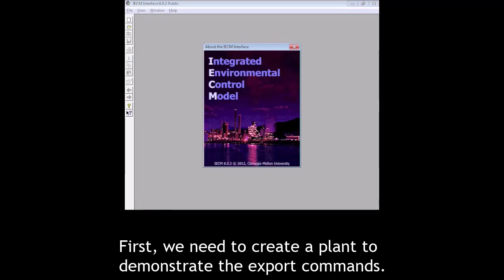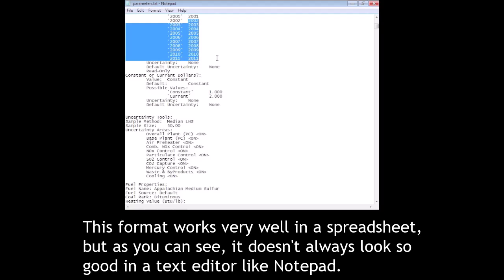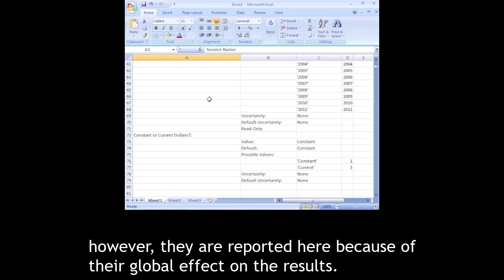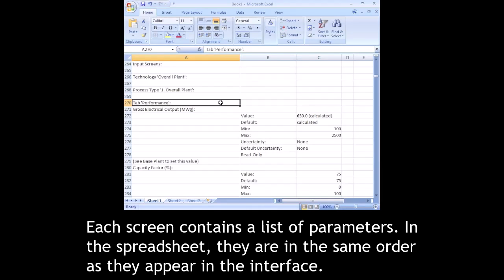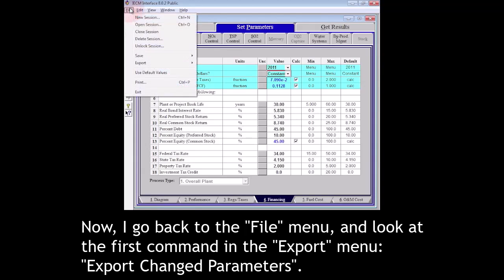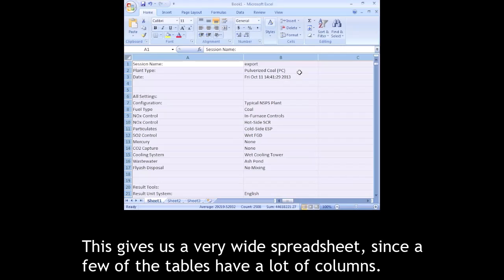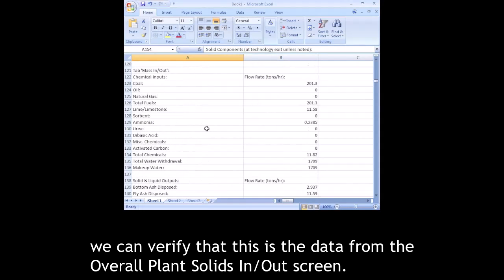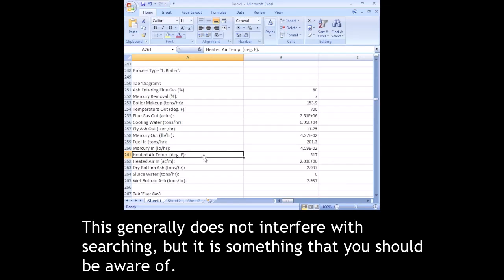Exporting Data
"Exporting Data" presented by Karen Kietzke

This video will teach you how to export data from the IECM.